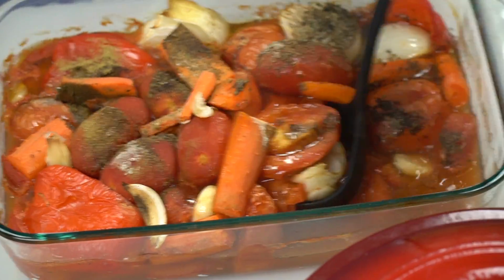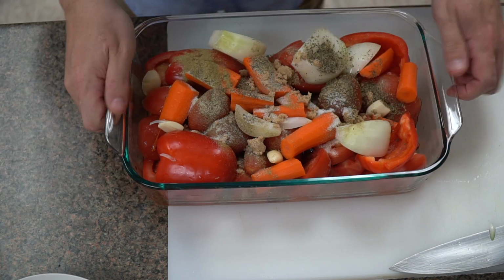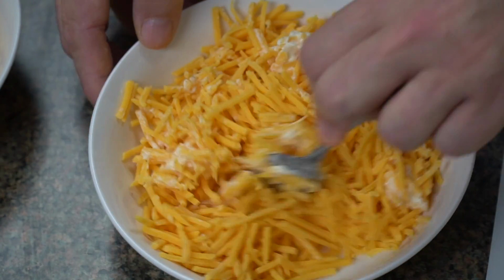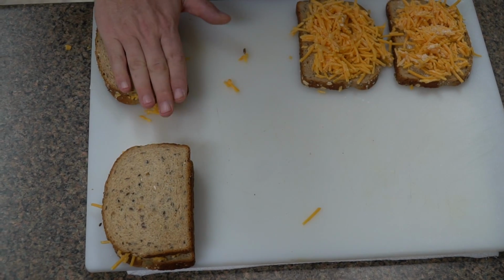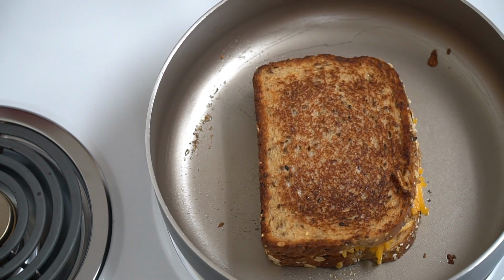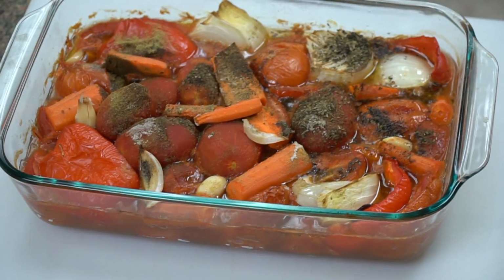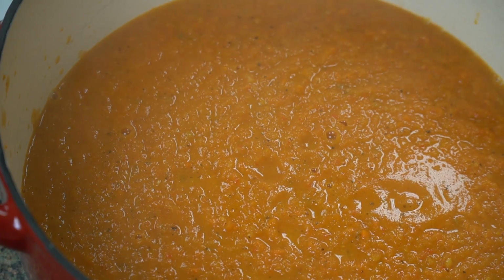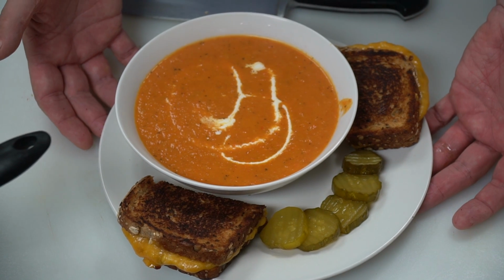Tomato Soup & Grilled Cheese - Union Street Cooks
Learn how to make this comfort food classic!
Here's what you'll need:
1 ½ lbs Fresh Roma tomatoes
1 Large can of Whole Tomatoes
1 Red Bell Peper
2 carrots
4-5 cloves of garlic
½ onion
¼ cup olive oil
¼ cup water
1tb brown sugar
1tea salt
1tea black pepper
1tea basil
½ tea of celery salt & ground thime
5qt baking dish
multi grain bread
1 ½ cups Sharp cheddar cheese graded (bigger grades)
Mayo